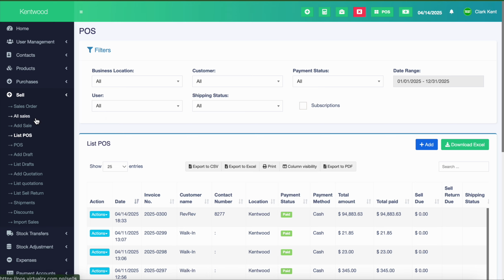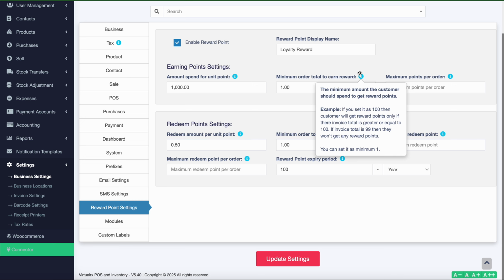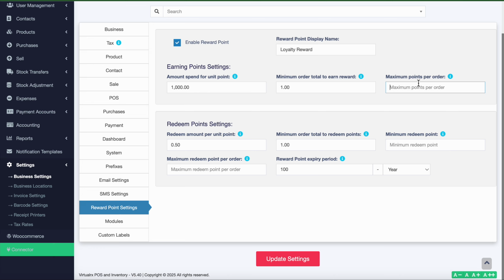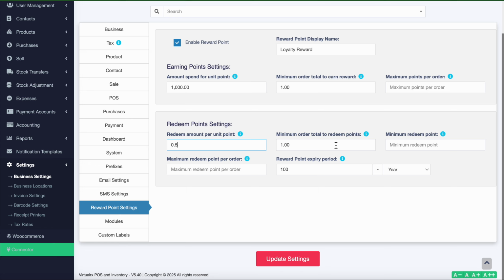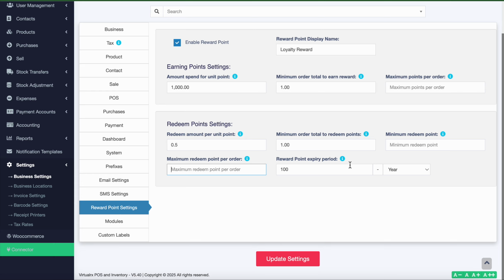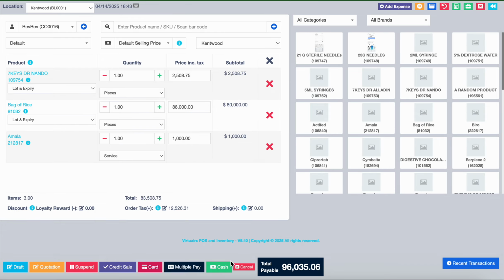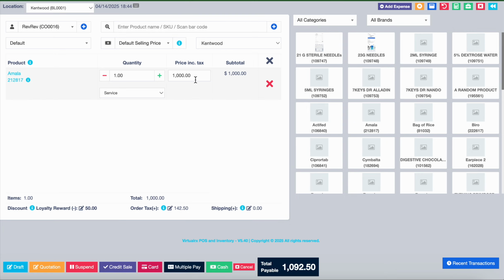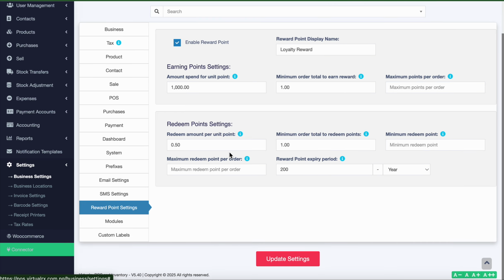How to use Loyalty Point on Virtualrx POS Inventory and Accounting Software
This video teaches you how to enable and configure loyalty points for your business